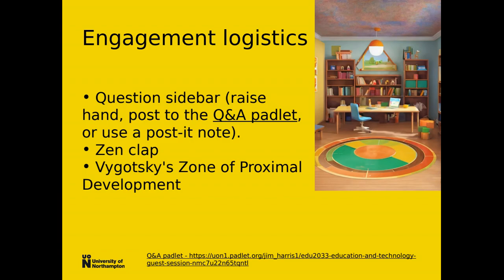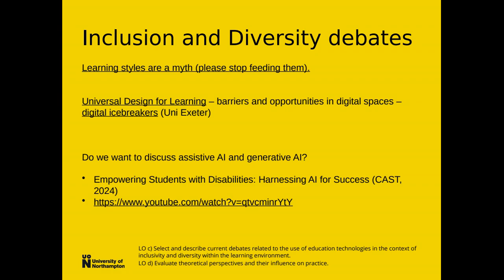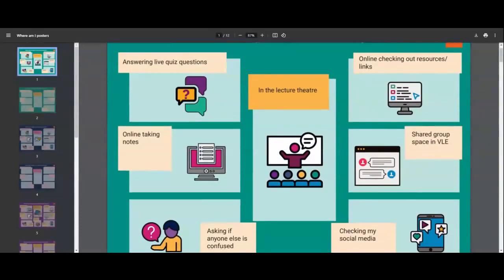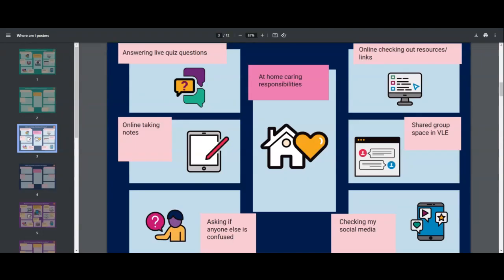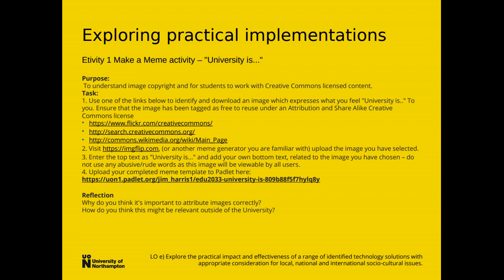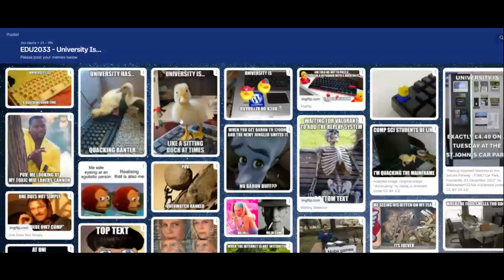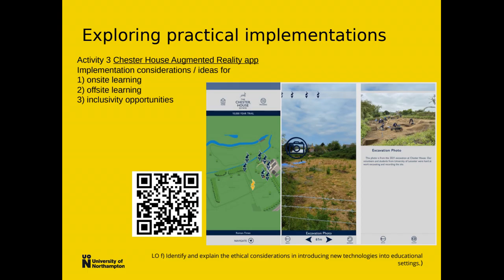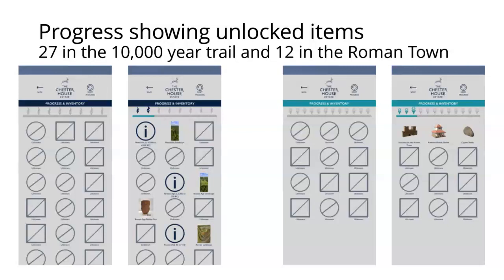UON EDU2033 Education and Technology - Jim Harris guest lecture - December 2024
Hyflex session delivered to students both in-place and online, discussing the Jisc Beyond Blended resources.